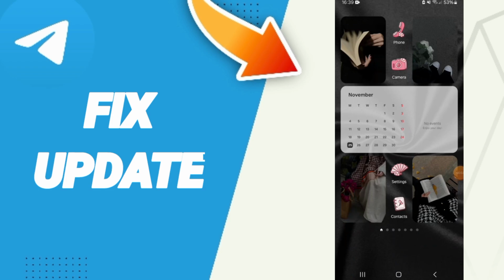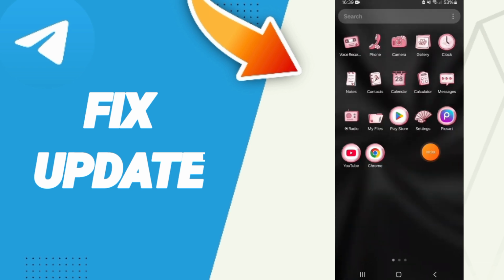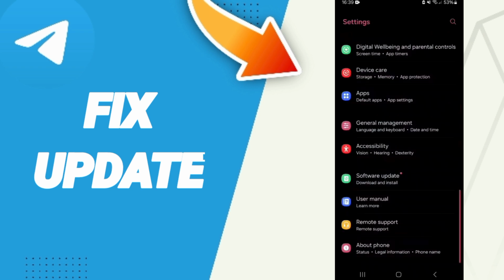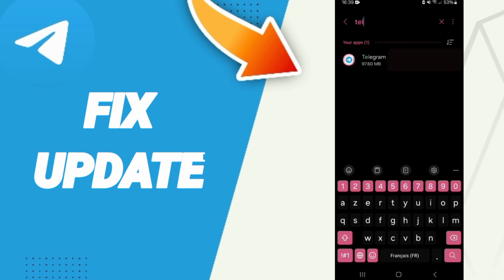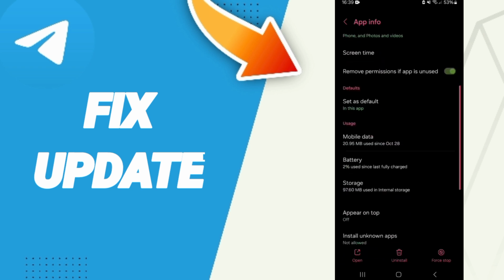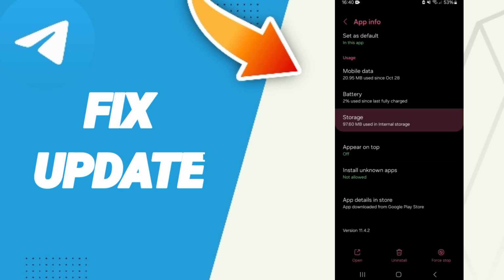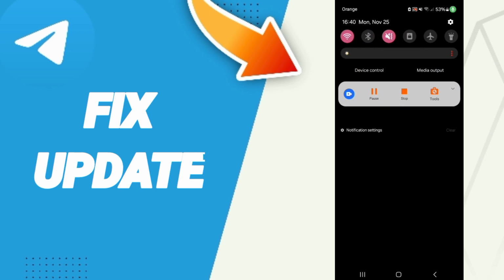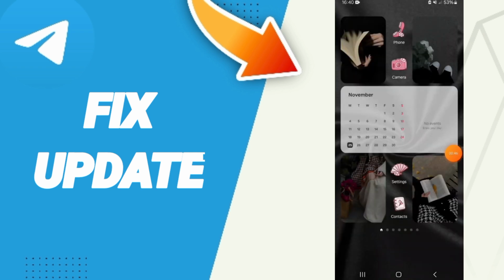How To Fix Update On Telegram App